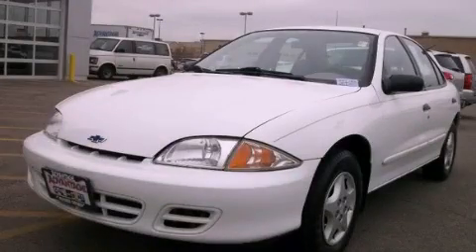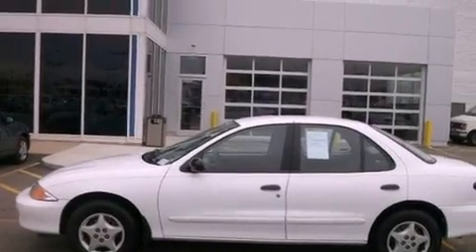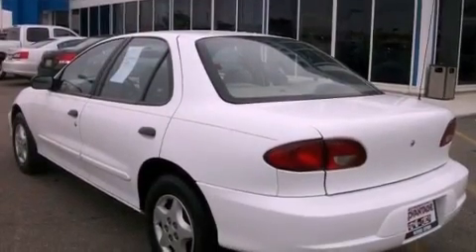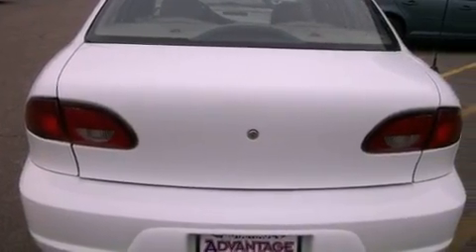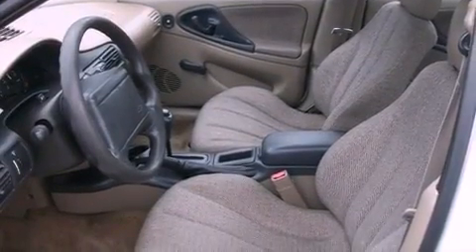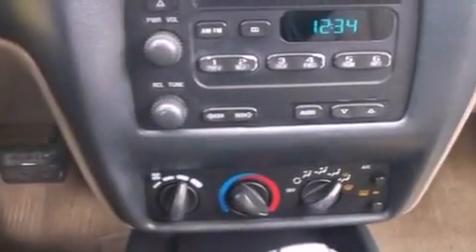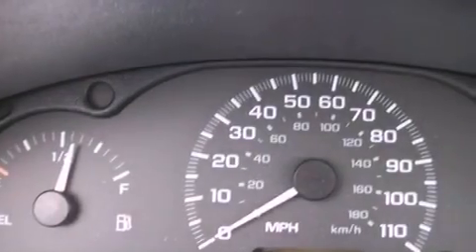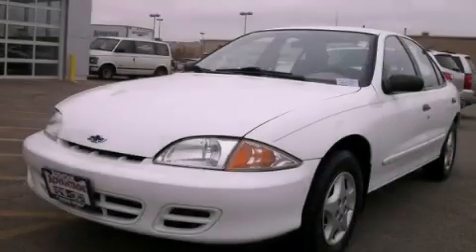2000 Chevrolet Cavalier Hodgkins IL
Year : 2000
 Make : Chevrolet
 Model : Cavalier
 Engine : 2.2L (133) SFI L4 2200 ENGINE
 Trans . : Automatic
 Exterior : -
 Miles : 135,020
 Interior : -

 Preowned 2000 Chevrolet Cavalier Hodgkins IL